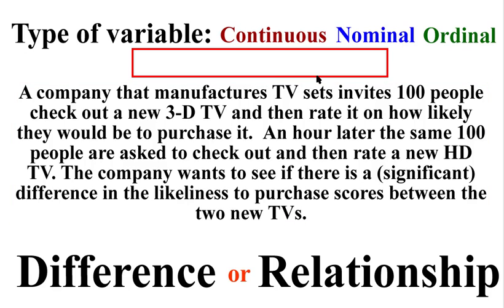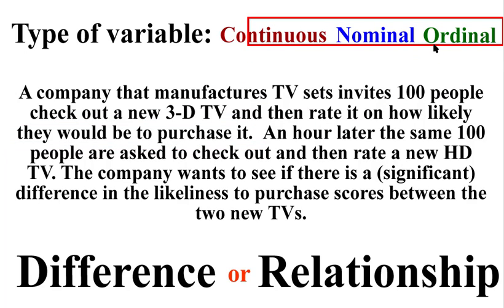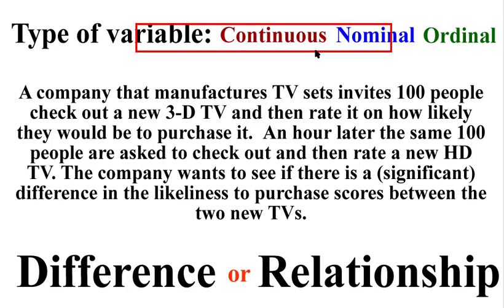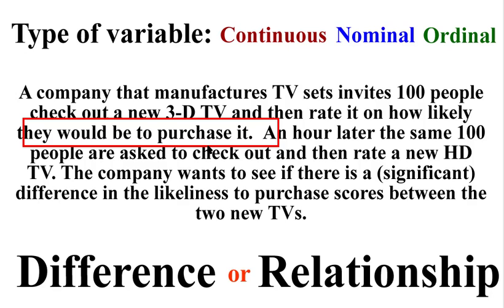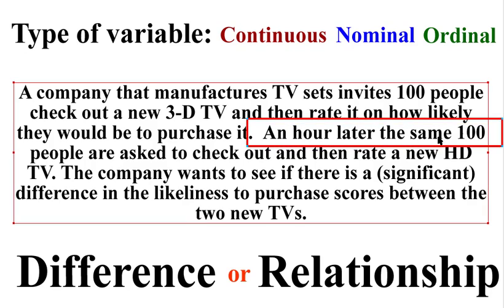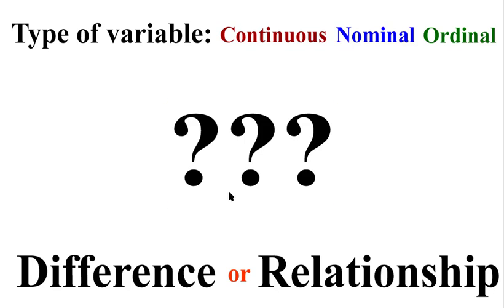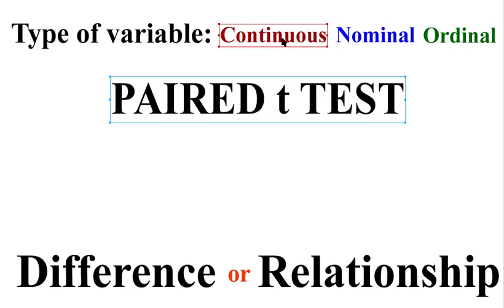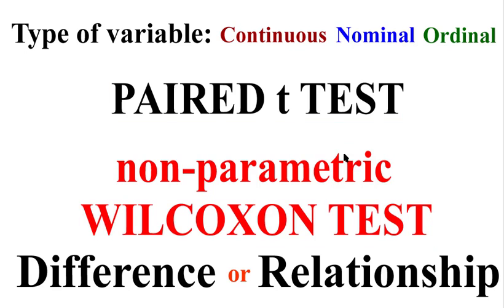Decision Tree Practice 06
Decision Tree Practice 06 - A company that manufactures TV sets invites 100 people check out a new 3-D TV and then rate it on how likely they would be to purchase it.  An hour later the same 100 people are asked to check out and then rate a new HD TV. The company wants to see if there is a (significant) difference in the likeliness to purchase scores between the two new TVs.